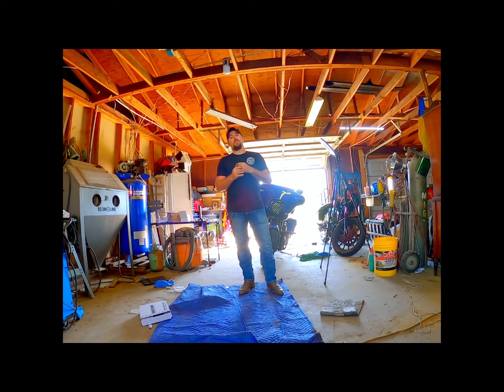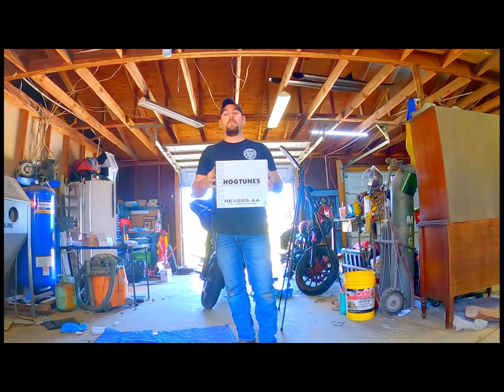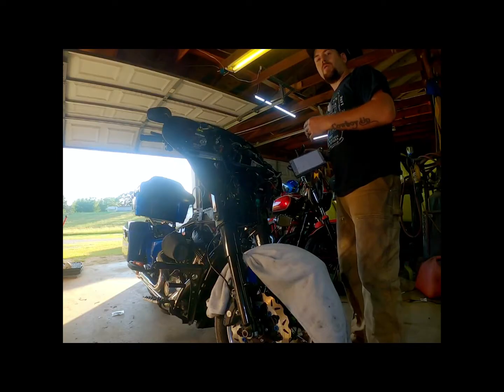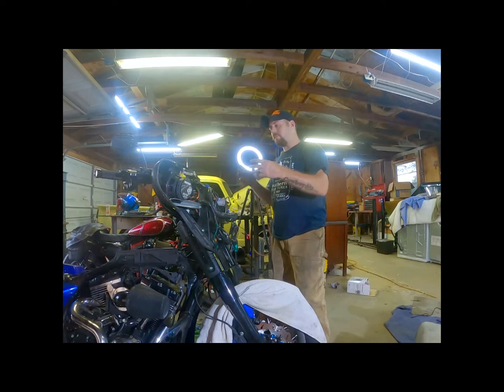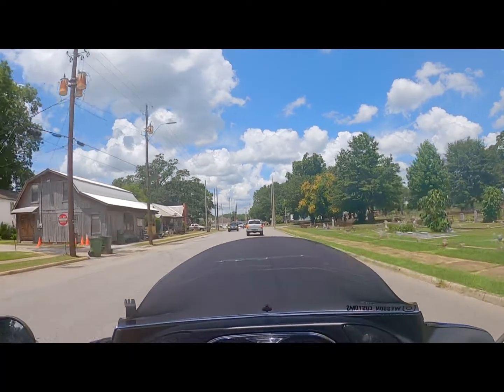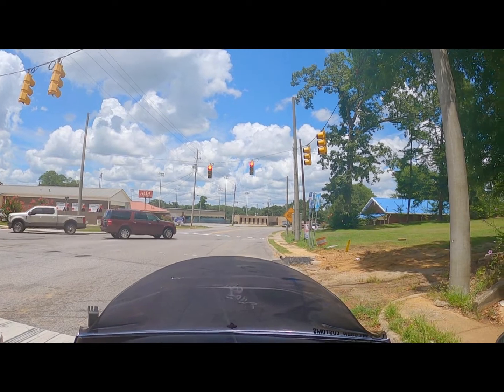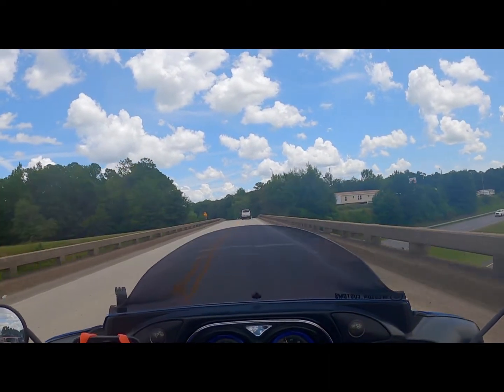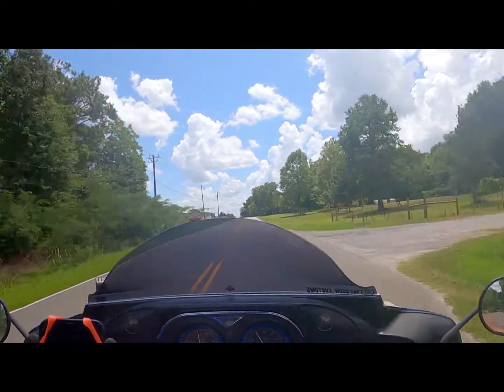Things just got louder around here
I'm going back inside the fairing to add an amplifier to the bike. I'm putting a 2 channel amp from hogtunes to complete the Soundsystem. I'll be showing the installation and how it sounds going down the road.

I appreciate your comments and encourage you to share your opinion.

As a Veteran, I enjoy exploring new places and taking on different challenges.
 I am not a Harley Davidson or Motorcycle Mechanic.  I’m just someone, like most of you watching these videos, who likes to wrench in their own garage or shop.

📱 Let’s Connect!! 📱

Part Electraglide
Legend Suspensions
Klock Werks Flare
Klock works front fender
Rockfodfasgate pmx hd9813
Hog tunes XL speakers: https
Saddlemenseats road sofa
Custom Dynamics Motorcycle LED Lights & Accessories

Camera gear:
sonny A6000

Insta 360 X2

Gopro hero 8

Cannon t7

MAONO 2.4GHz Dual Lapel Mics